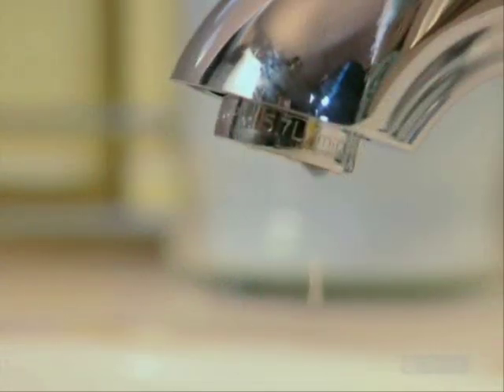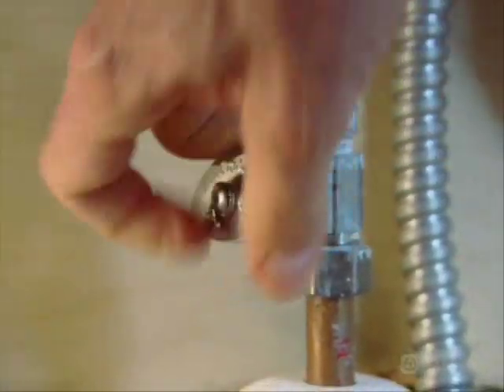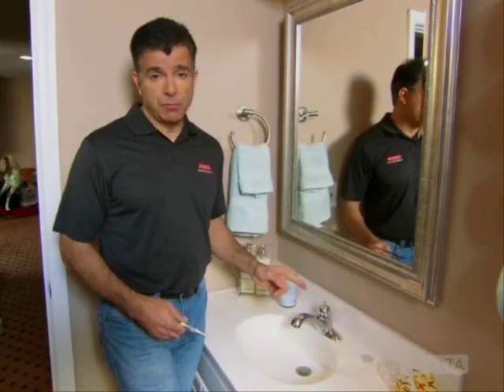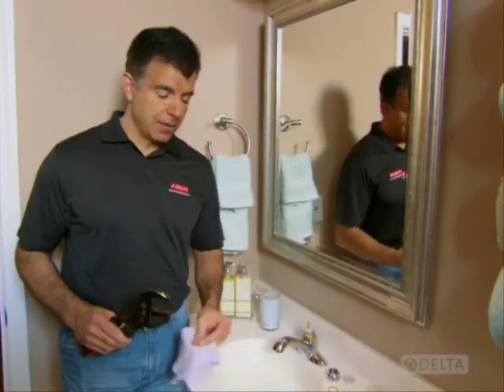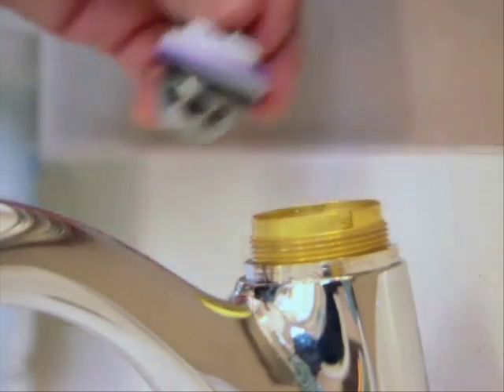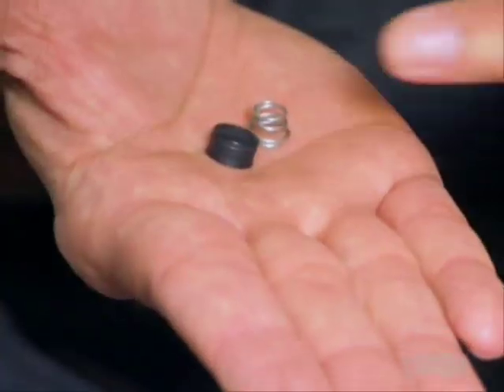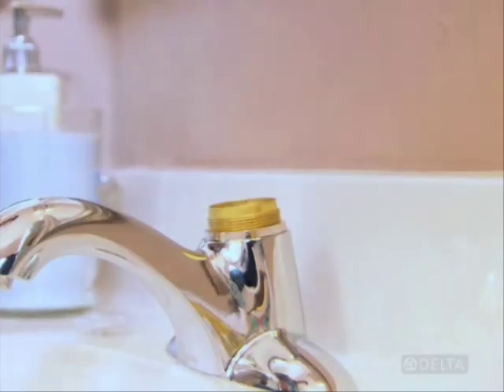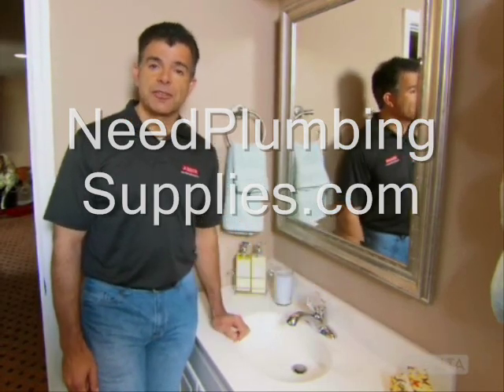Delta Bathroom Faucet Repair: Replacing Seats & Springs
In this Delta HowTo Video, Mark Oliver demonstrates how to repair faucet leaks by replacing the faucet's seats and springs.